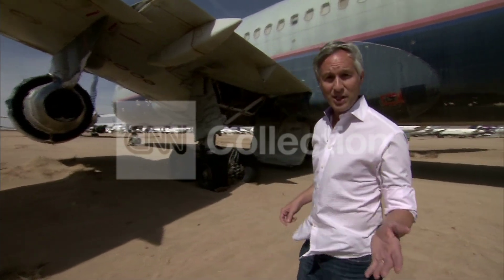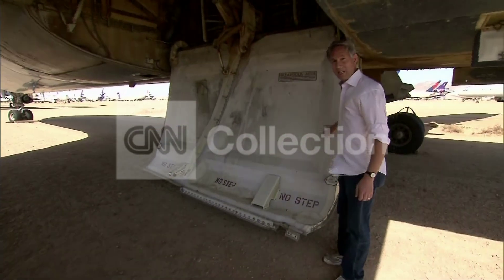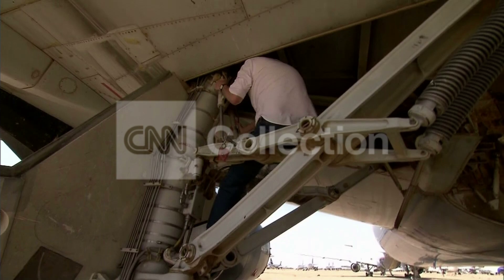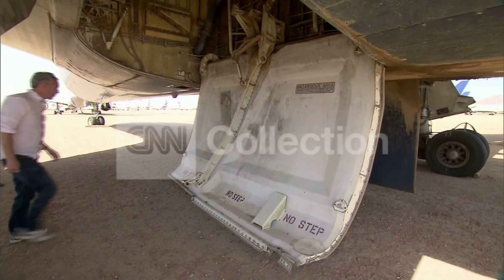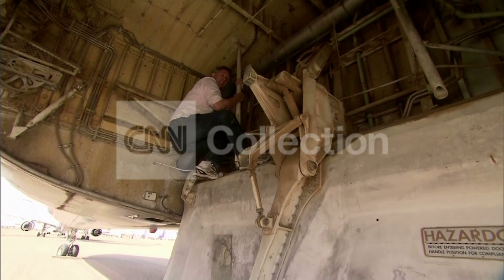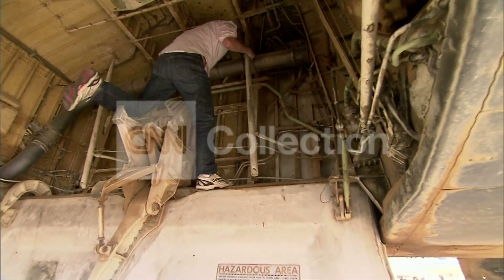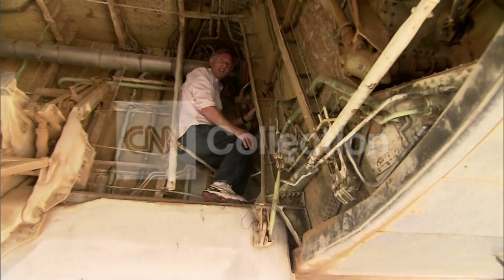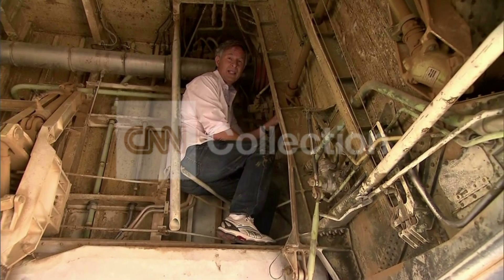AIRPLANE STOWAWAY-HOW DID TEEN HIDE IN WHEEL WELL?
A look at how a teenager likely survived a flight in a jet's wheel well.